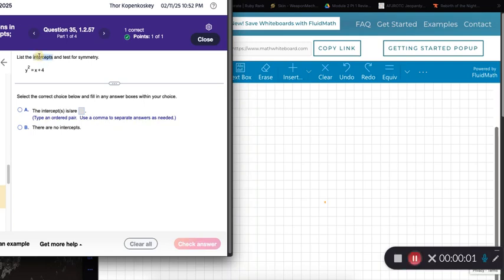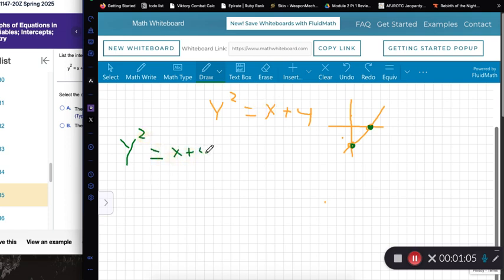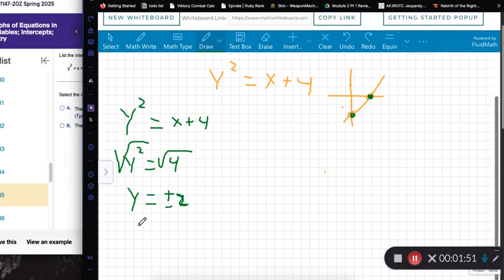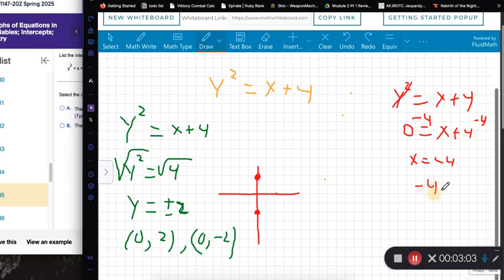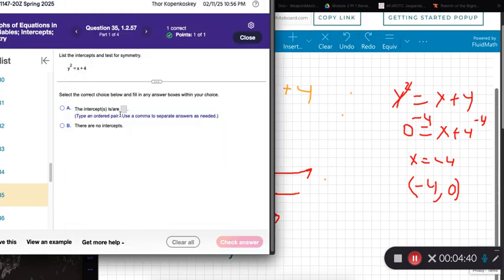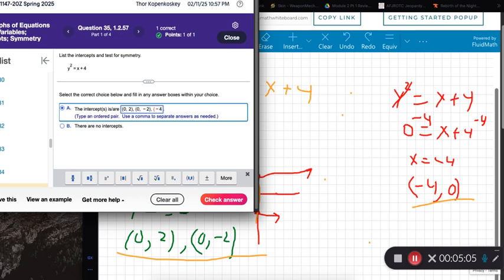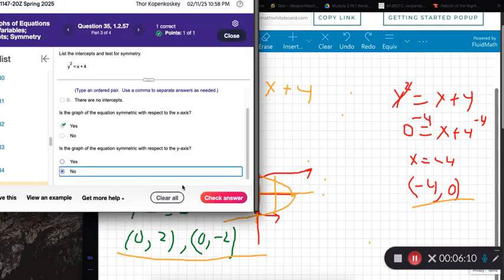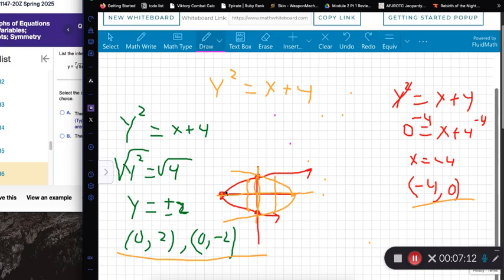Find Axis of symmetry and intercepts with a 2 variable equation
Find Axis of symmetry and intercepts with a 2 variable equation for college math class.5 Find intercepts or symmetry from equations. 1.2.57